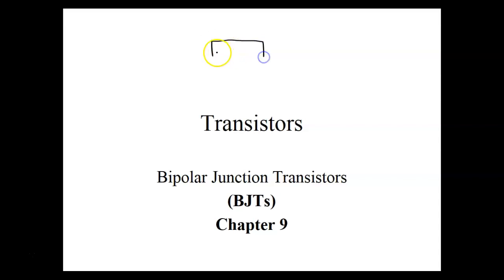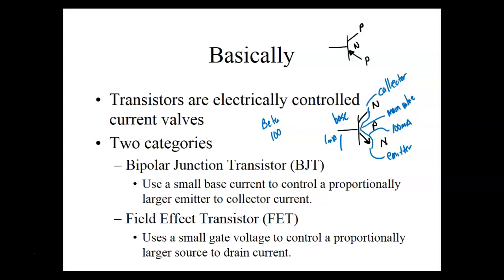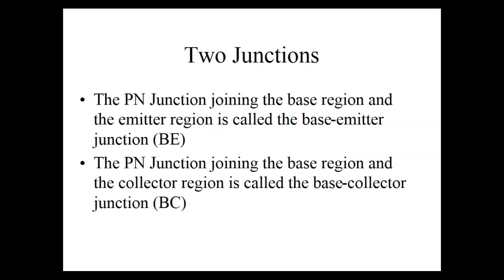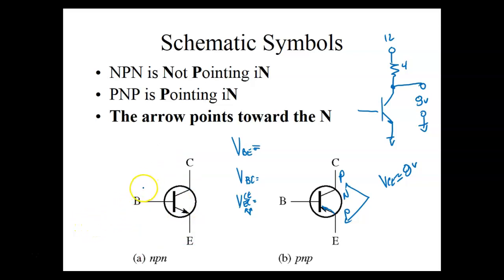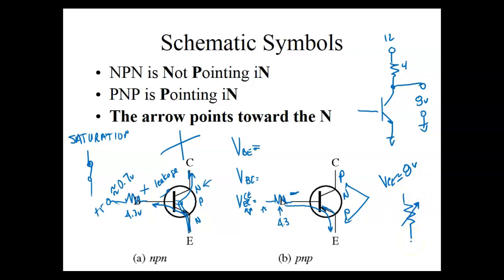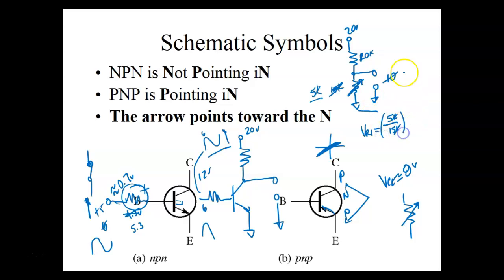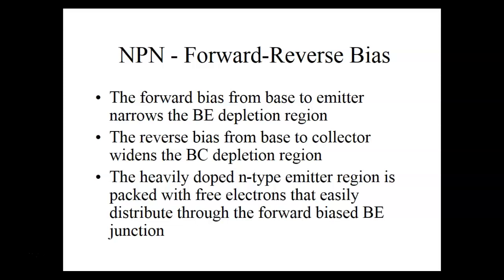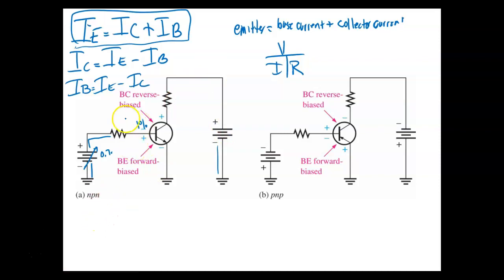ETC_120_BJT01_10.14.19